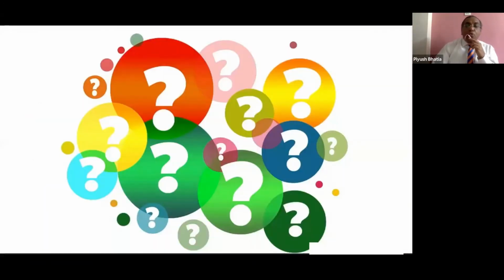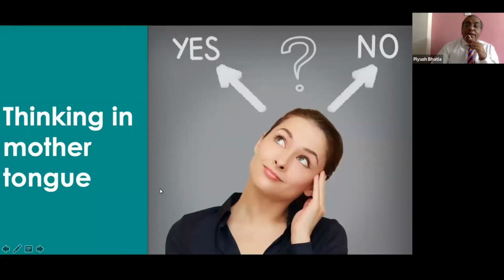How does thinking help to Speak English Fluently and Confidently?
The most effective technique to be Confident and Fluent English speaker by Piyush Bhatia, BM English Speaking Institute#learnenglish